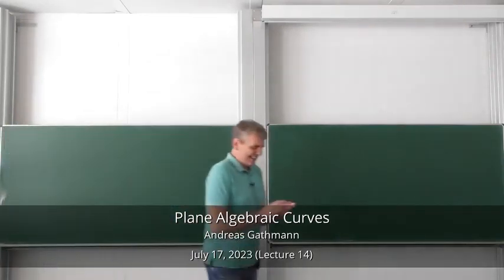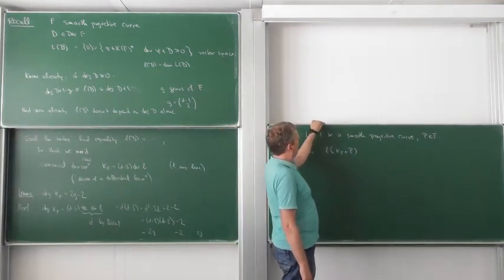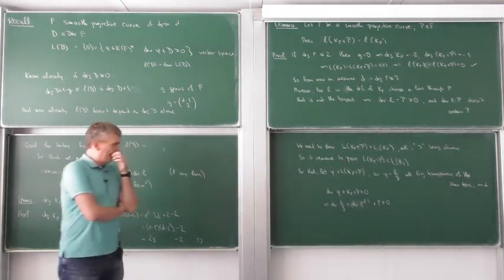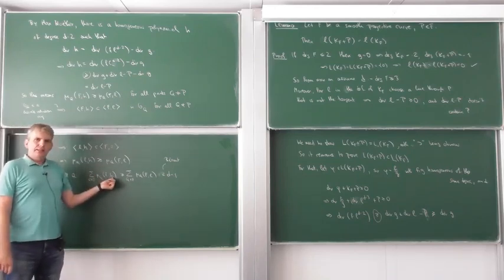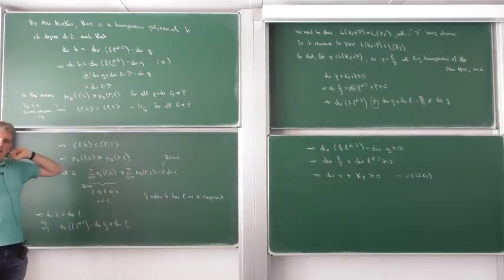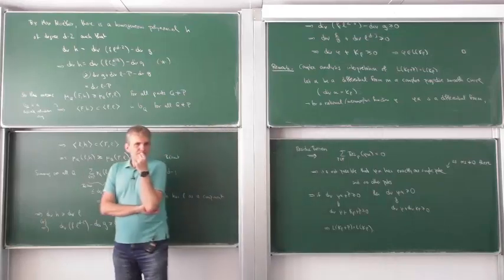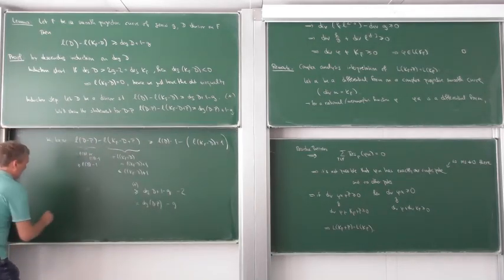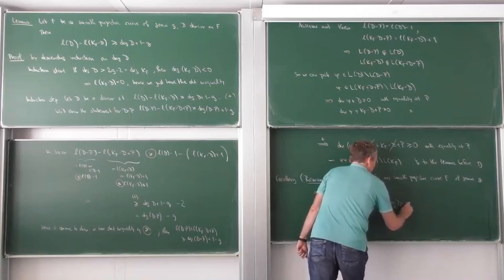Plane algebraic curves (Andreas Gathmann) 14-14